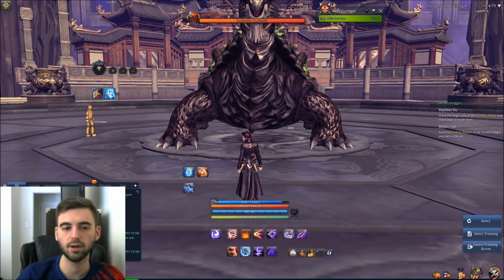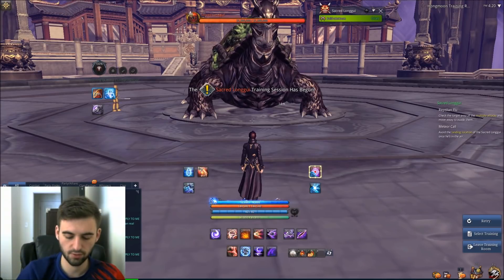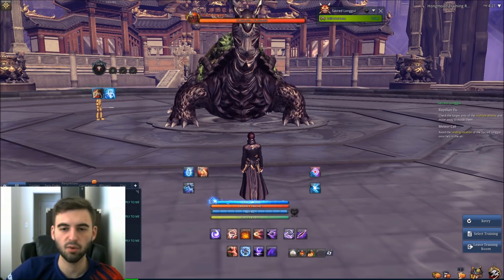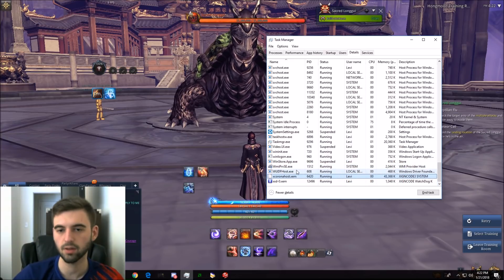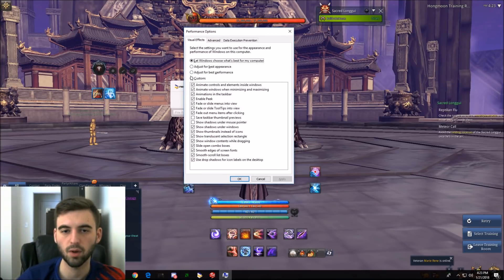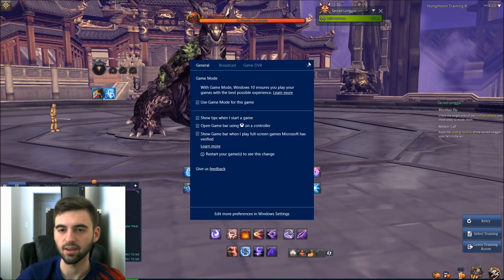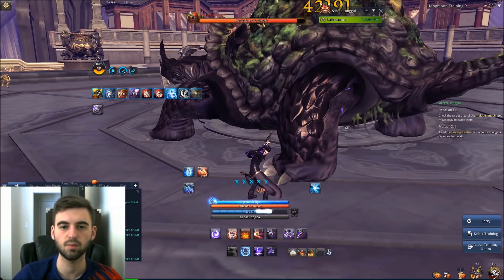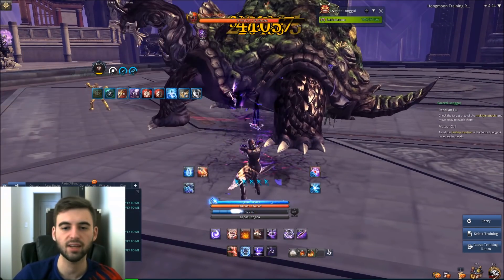[Blade and Soul] CRAZY FPS INCREASE +15-20 FPS! NEW 2018!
A quick video where I'll show you some tricks in Windows 10 to improve your FPS by up to 30%. Sorry if you are on an older OS!